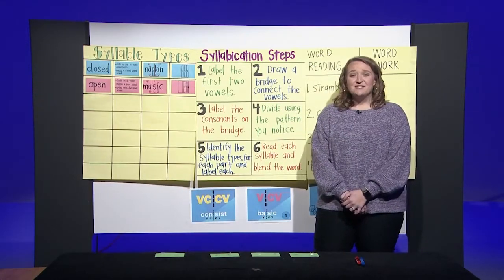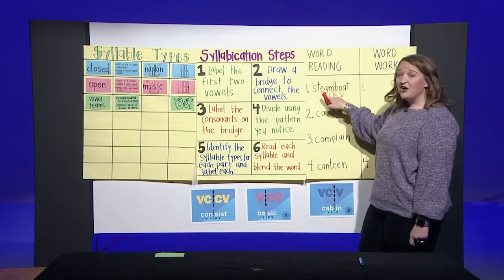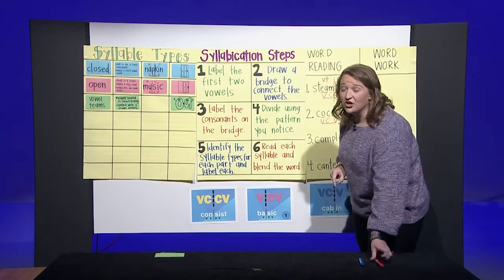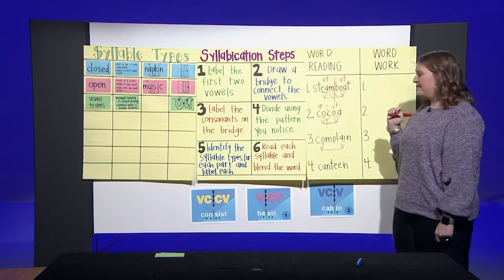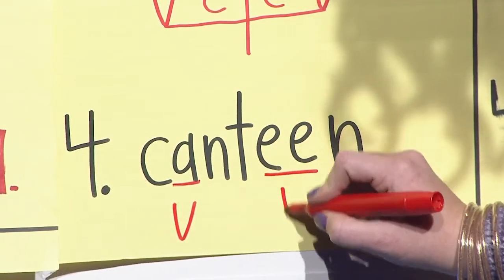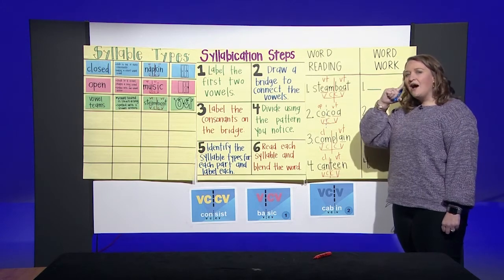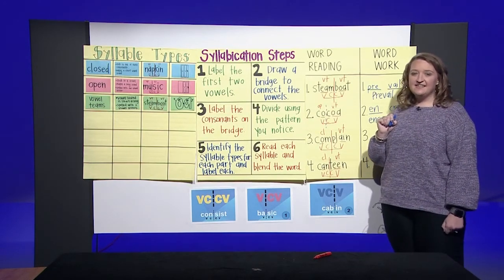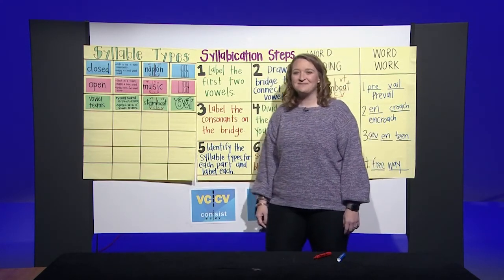Advanced Word Study #107: Vowel teams phonics grades 2-5, pt 1 RF.2.3, RF.3.3, RF.4.3, RF.5.3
In this episode of Advanced Word Study, students learn about vowel team syllables.
Content standards RF.2.3, RF.3.3, RF.4.3, RF.5.3